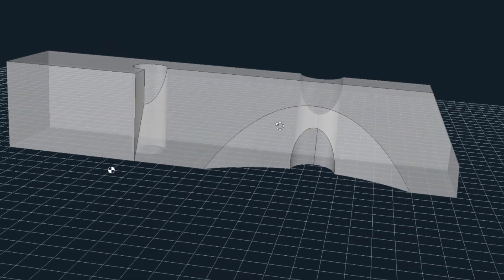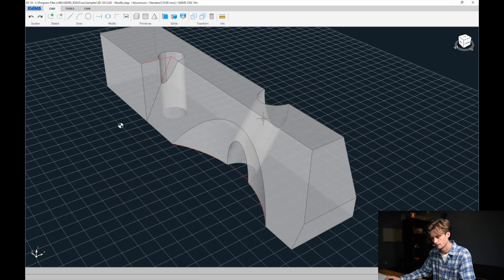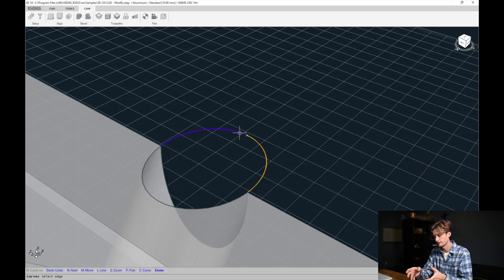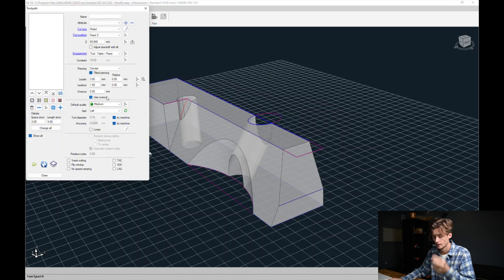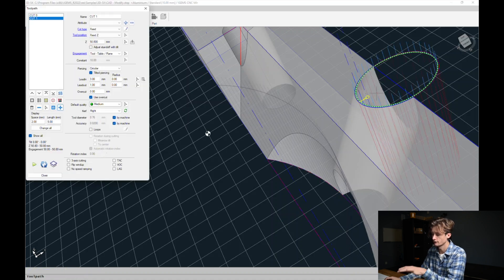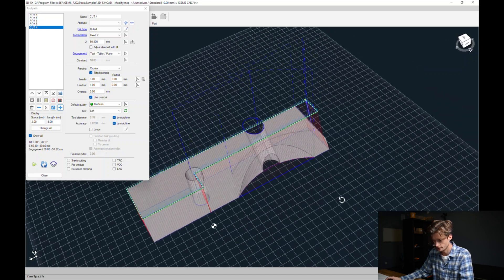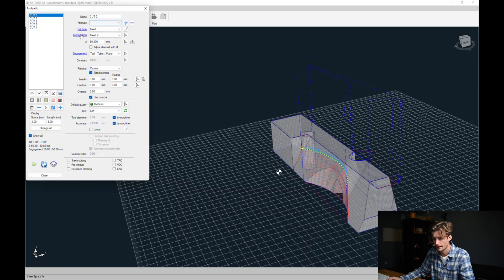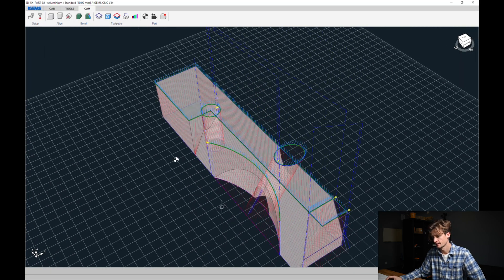Modify 3D geometry